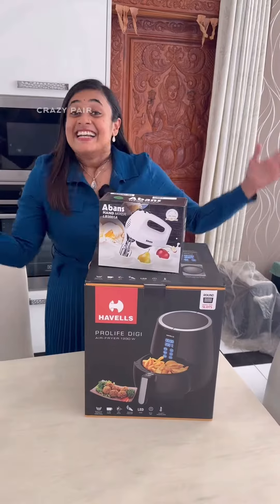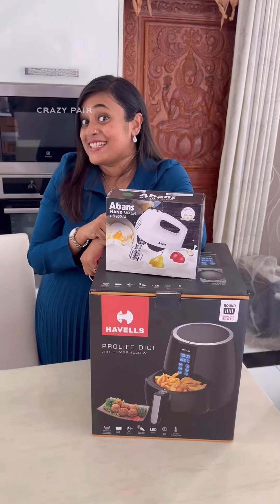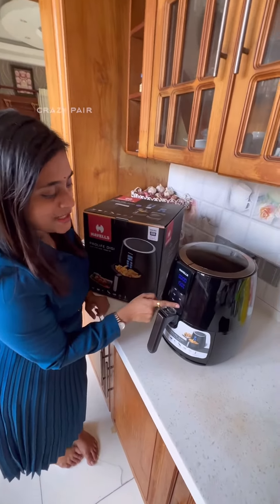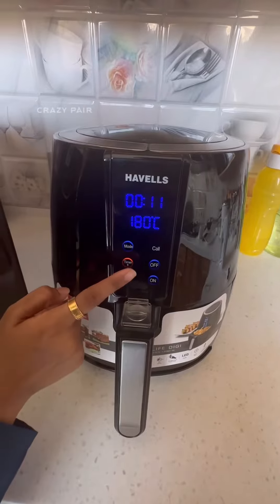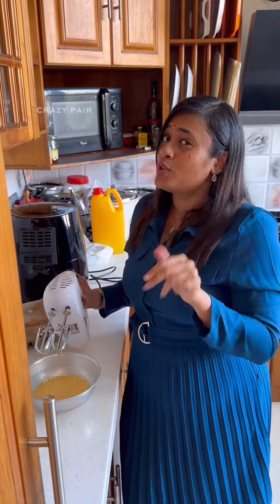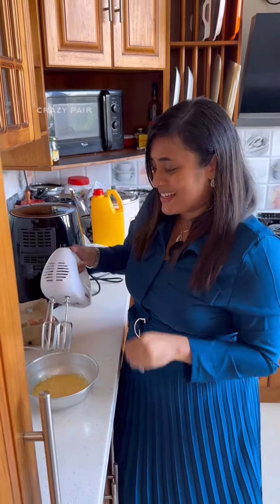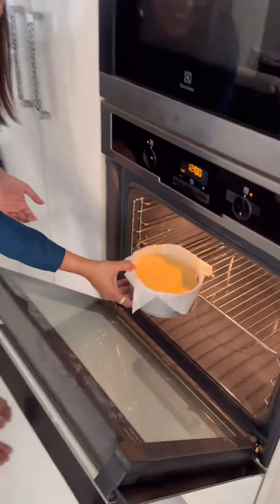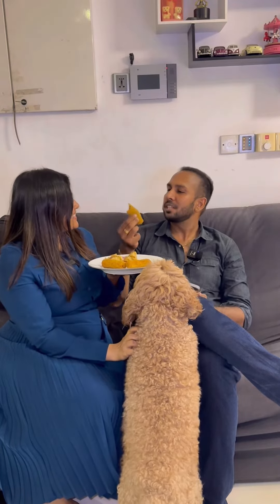இனி உங்களுக்குப் பிடித்த உணவுகளை விதம் விதமா oil இல்லாமல் Havells Air fryer ல செய்து சாப்பிடலாம்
அதோட Abans hand mixer மூலம் சமையலறை பணிகளை விரைவாகவும், சுலபமாகவும் செய்திடலாம்

Available at Abans showrooms and Buy Abans